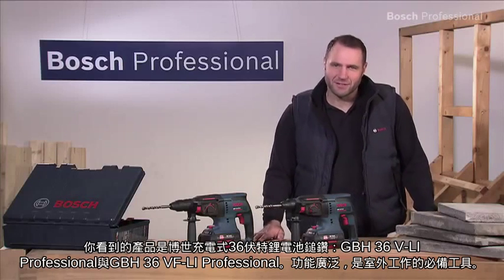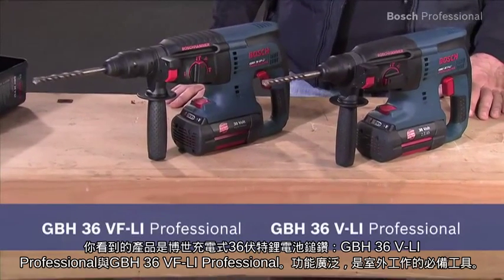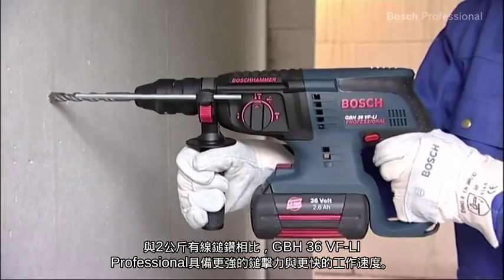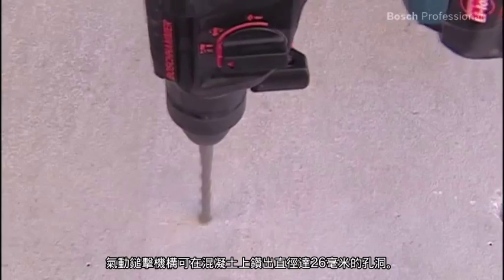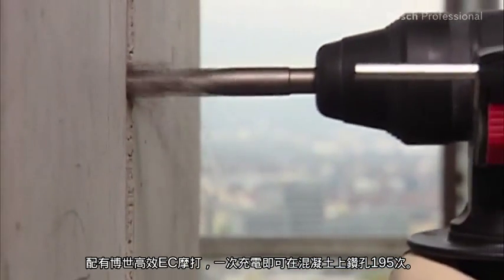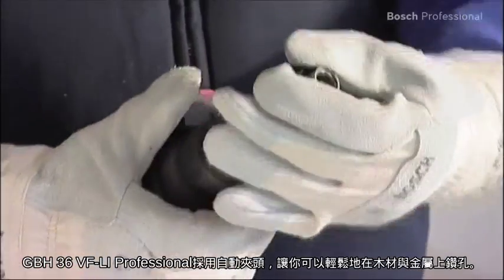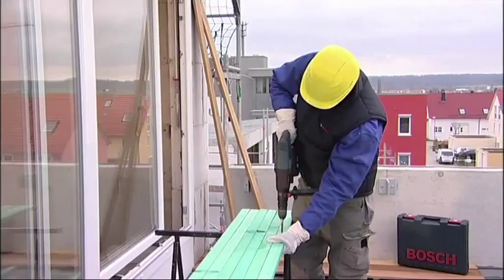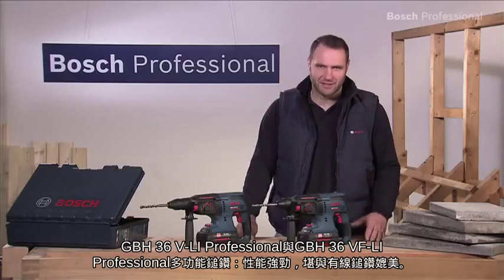博世充電式電鑽 - GBH 36 V-LI／GBH 36 VF-LI Professional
博世GBH 36 V-LI／GBH 36 VF-LI Professional充電式電鑽的強勁性能可媲美有線鎚鑽。性能媲美有線鎚鑽：單顆充電電池已最多可鑽195個洞（6 x 40 mm水泥混凝土），尤其適合室外使用。具備氣動錘擊機構的鑿削功能，最適用於在8 – 16 mm的水泥混凝土（最厚26 mm）鑽孔。而且附有自動夾頭，適用於鑽孔操作。,包括：,- 具備高錘擊率（3焦耳），與一般2kg錘鑽性能一樣,- 包含自動夾頭，也可搭配直柄鑽頭，適用於木材和金屬等鑽孔操作,- 鋰離子技術：無自體放電。無記憶效應。,- 攜帶箱,,功能：,- 正反轉操作,- 過載離合器,- Bosch SDS System,,如需相關資訊，並檢視完整範圍，請瀏覽我們的網站：,